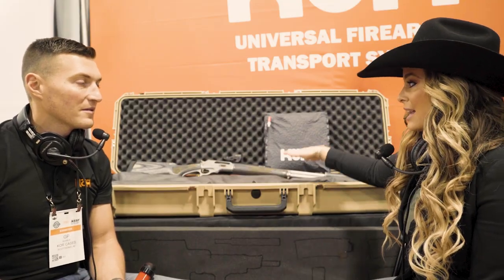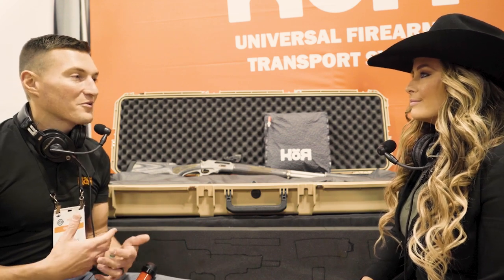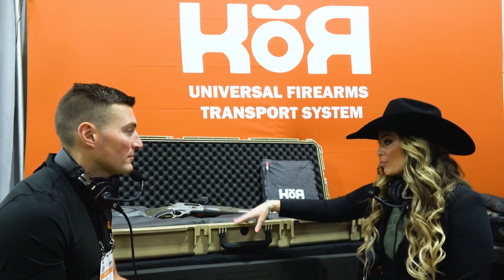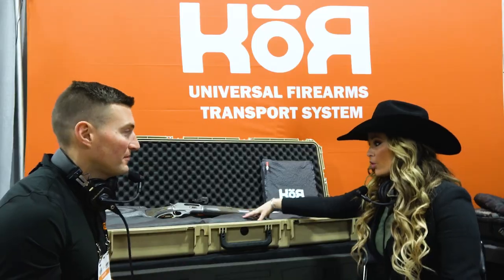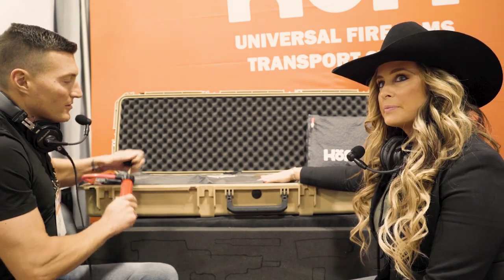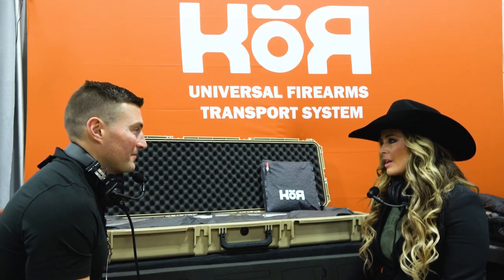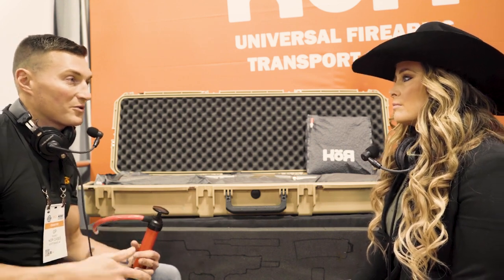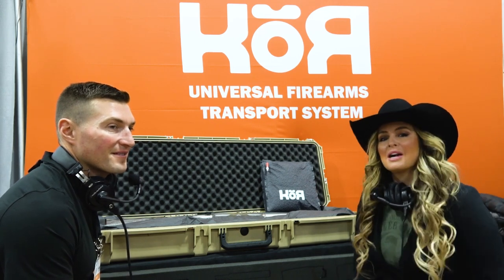KOR Cases with founder GP Searle / Wild & Uncut Podcast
During this segment of the Wild & Uncut Podcast, we sit down with the founder of KOR Cases, GP Searle. GP is a wealth of knowledge and offers an in-depth look at the history behind his revolutionary cases.

KOR is an American small business located in Scottsdale AZ. KOR saw the need for utilizing ultralight, durable, state of the art materials in developing the most technologically advanced firearm cases. KOR spent the last three years with research and development, seeking out the best vendors and craftsman to bring you the last case you will ever buy. The technology, efficiency and performance of KOR cases is unmatched. KOR also donates 1% of gross sales to wildlife conservation, helping veterans and youth firearm safety. In addition, KOR donates 1% of our time to volunteer efforts.

We're excited to be working with KOR Cases and hope you look at them when making the choice of how to protect your firearms.